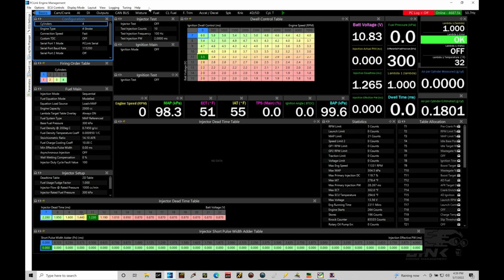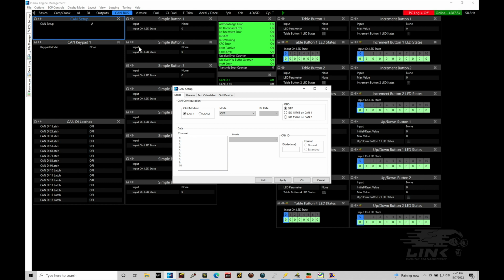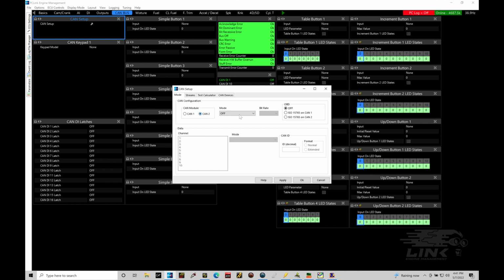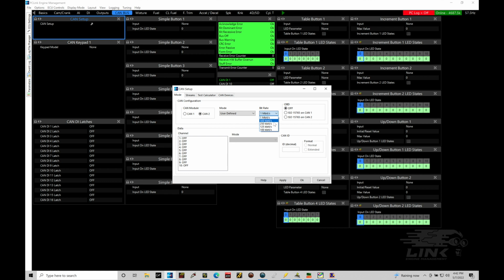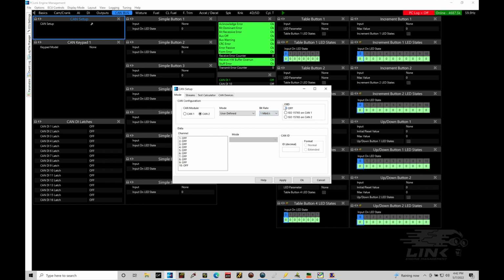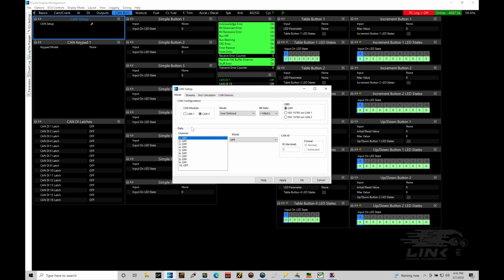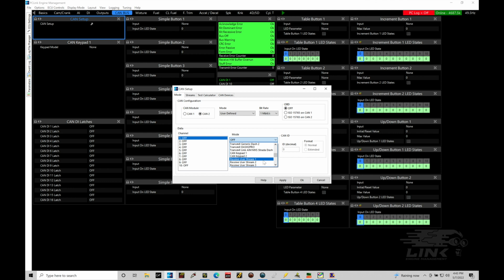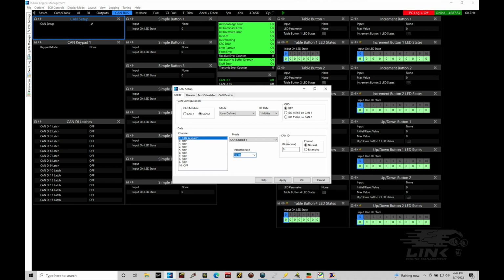Link G4x Training Part 55: Link Can Key Pad Programming | Evans Performance Academy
Link G4x Training Part 55: Link Can Key Pad Programming walks you through how to integrate and program a Link can bus key pad within the PC Link software.